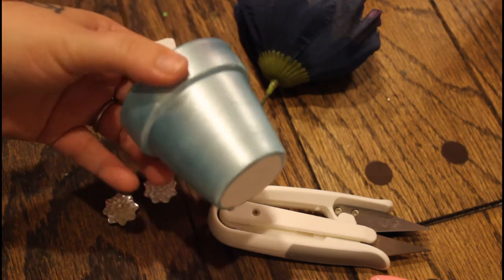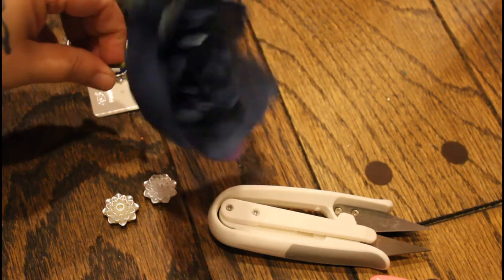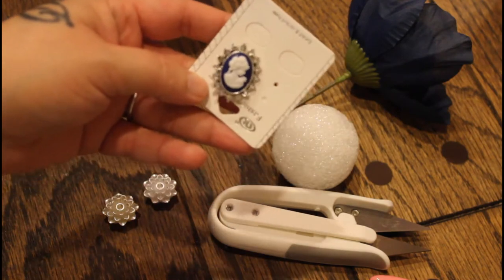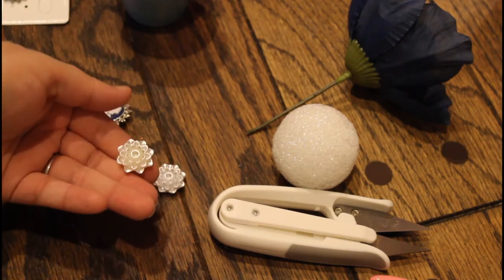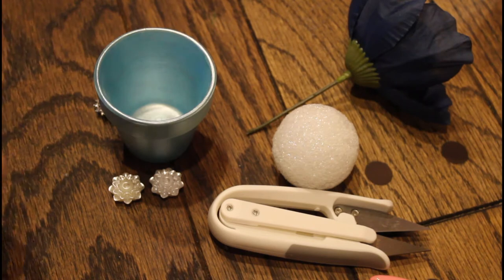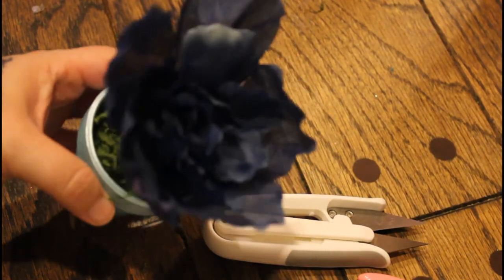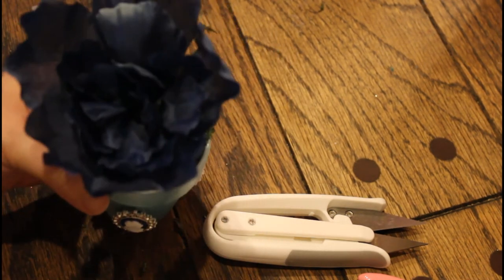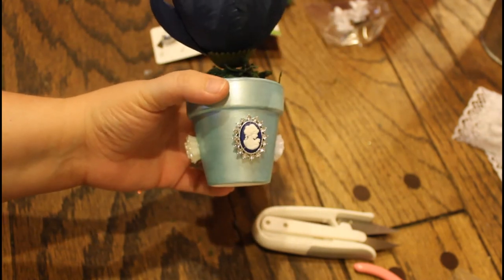Crafting Creation #7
Ah yes...crafting, this was one of my favorites, it turned out so pretty.